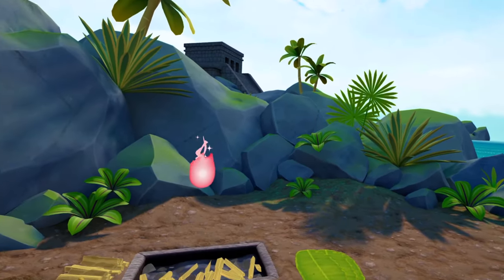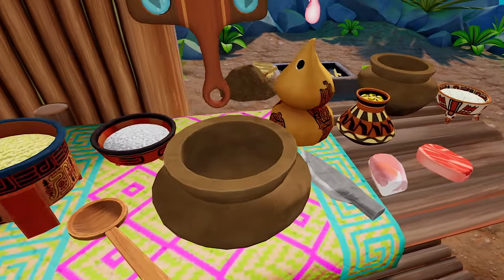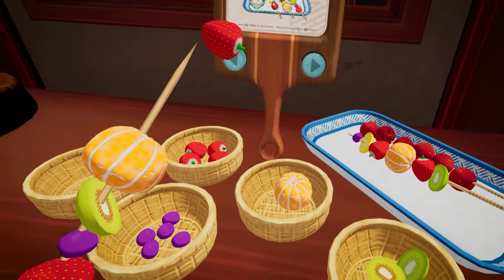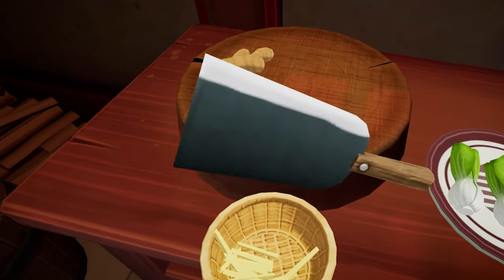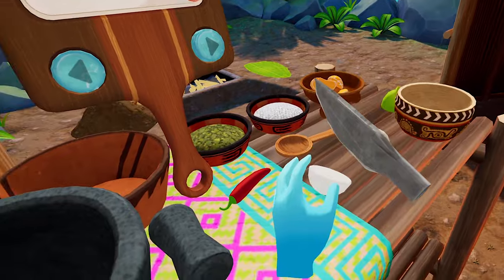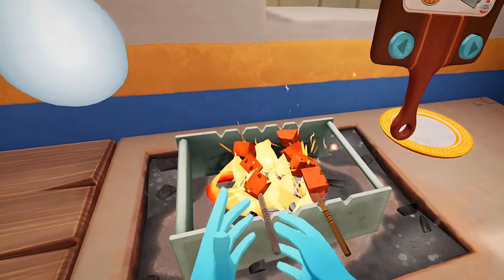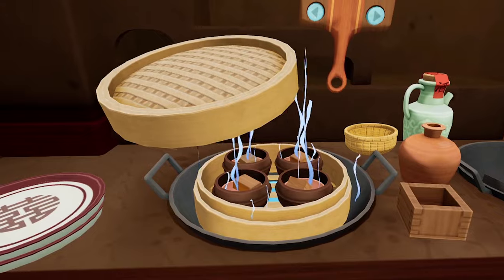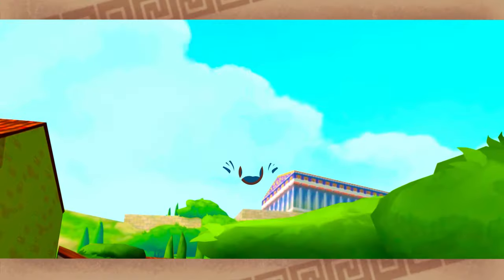Lost Recipes Announcement Trailer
Prepare authentic food in three historic kitchens in this relaxing cooking simulator. Travel throughout history to master traditional recipes and discover classic ingredients, tools, and techniques. Indulge your appetite for the past in this realistic and satisfying game.